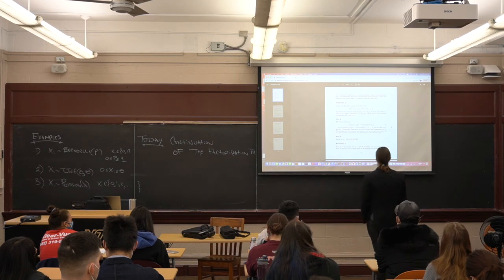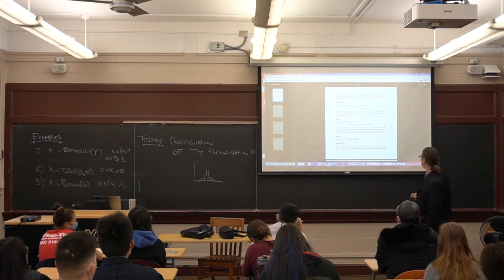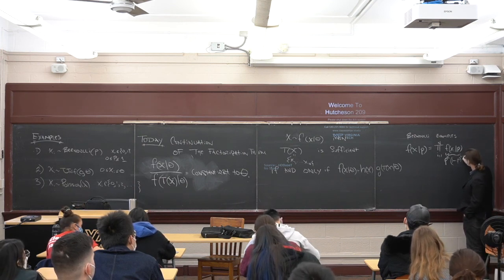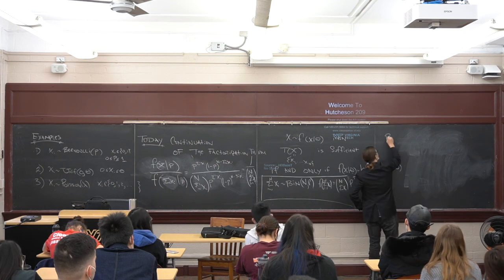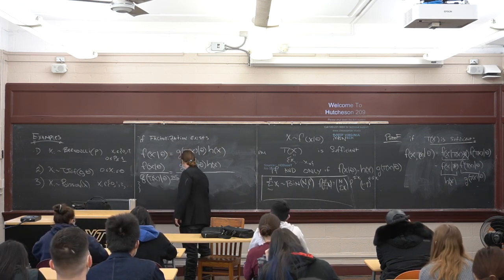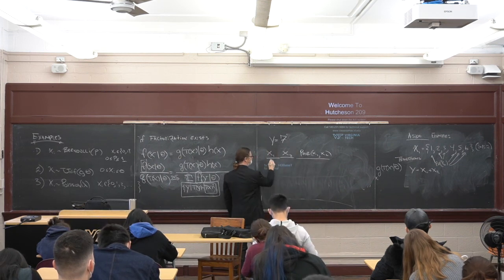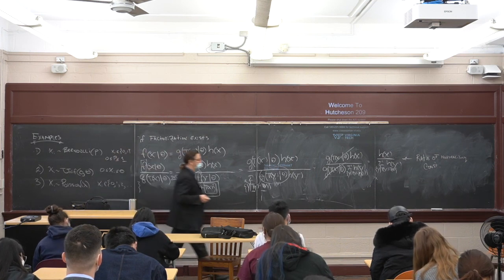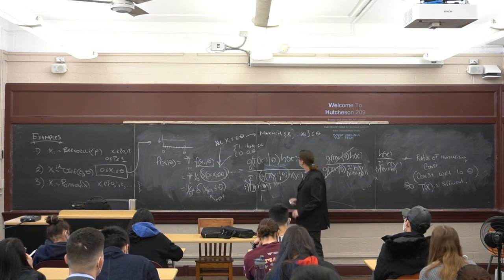Statistical Inference 03042022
1) Discussion about Delta/Bayes/Bootstrap (estimating odds) simulation study
2) The Factorization Theorem
- Examples
- Discussion
-Proof